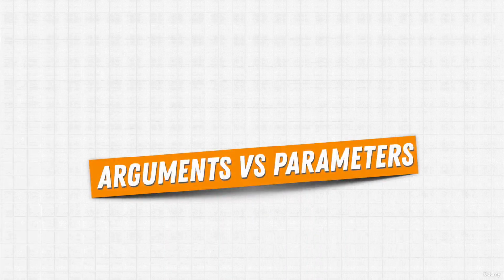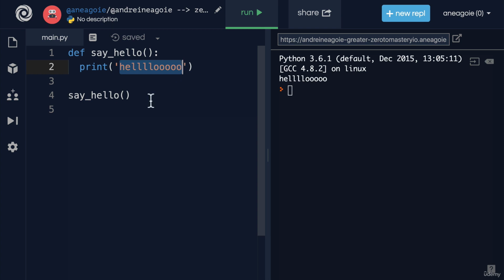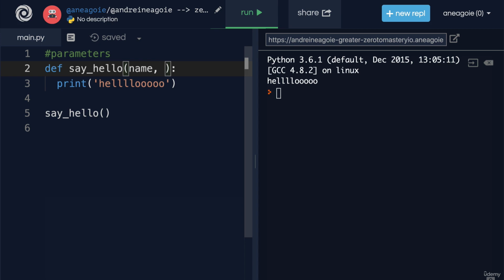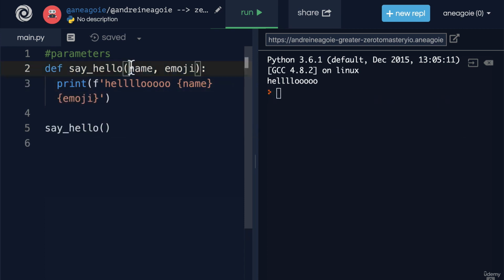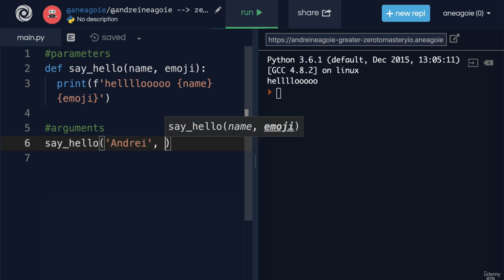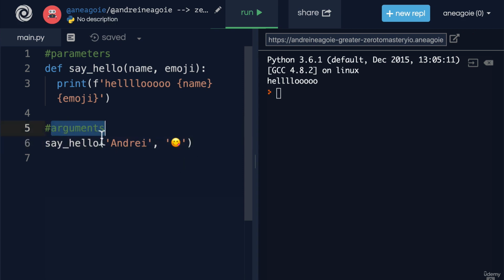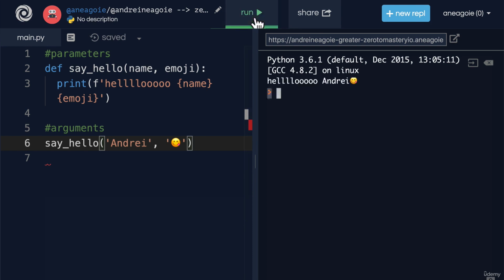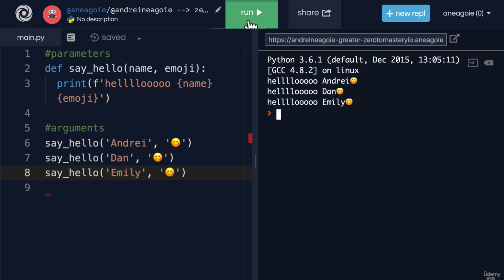*New* Python Full Course 2023 - Parameters and Arguments in Python 2023